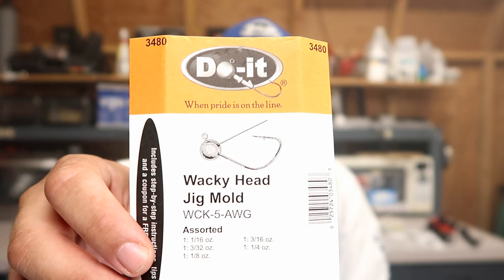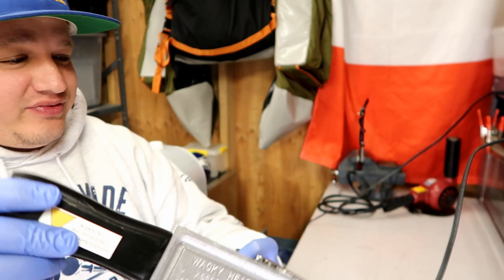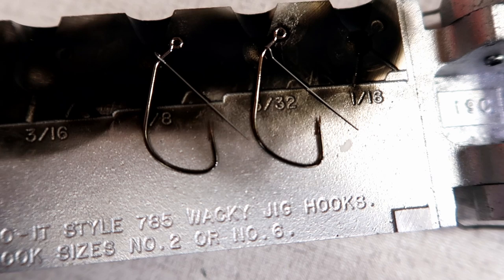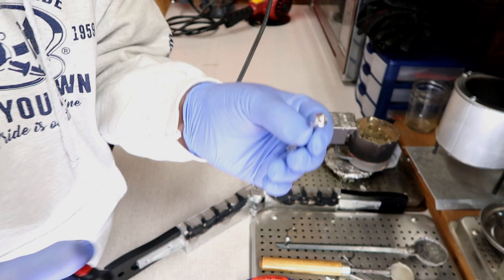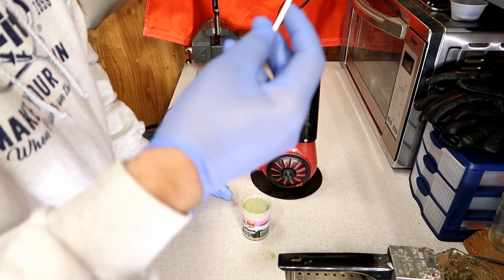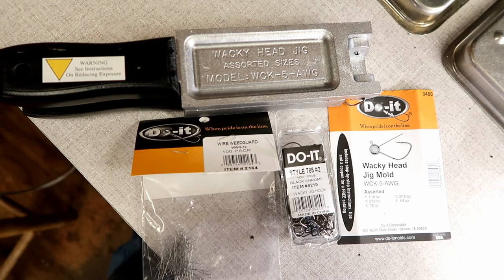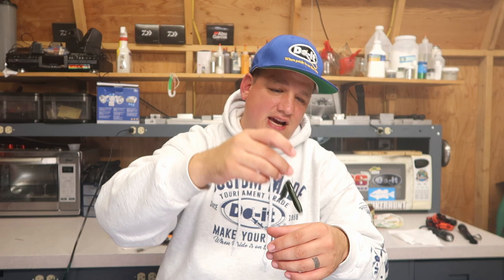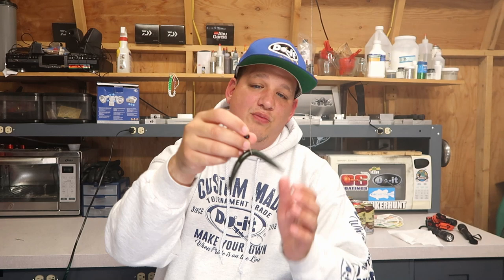Wacky Head Jig by Do-It Molds - That Guy Skimpy